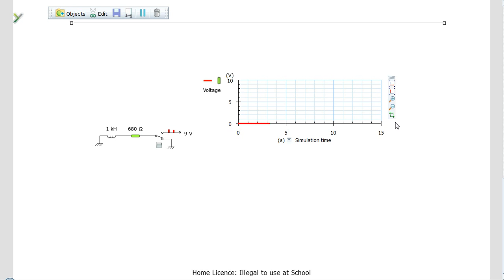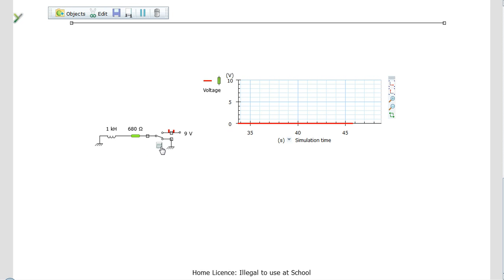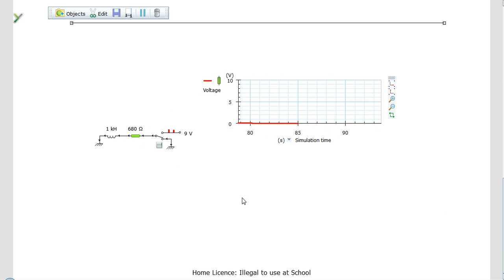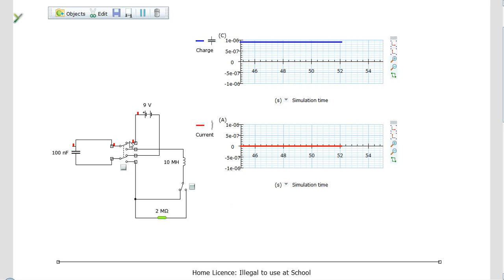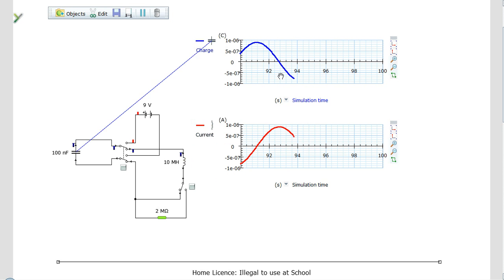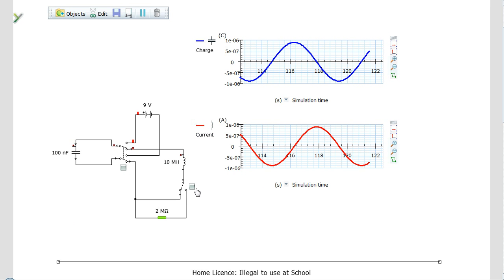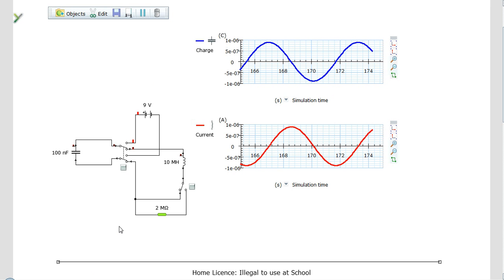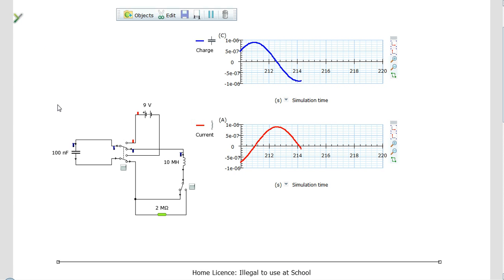Capacitance and Inductance Part 2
Just going a little more in depth with the simulation.